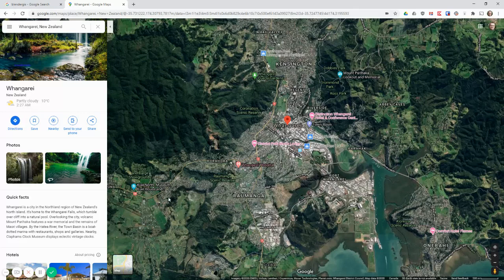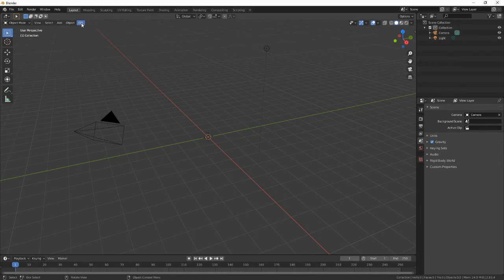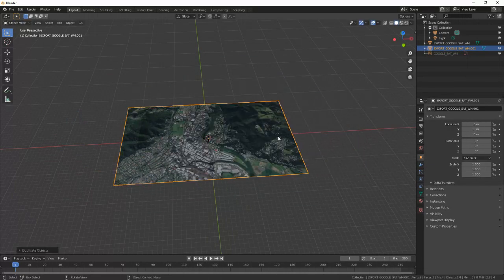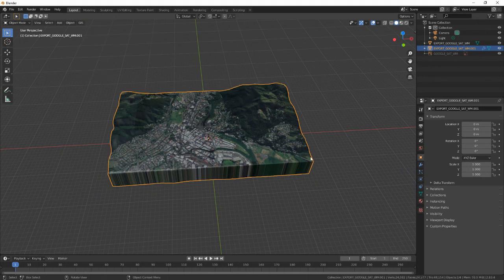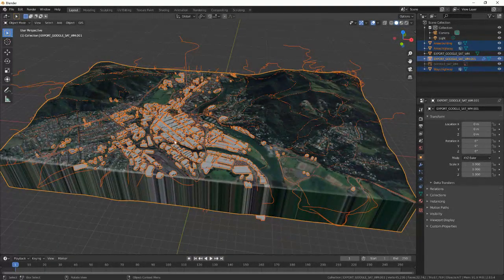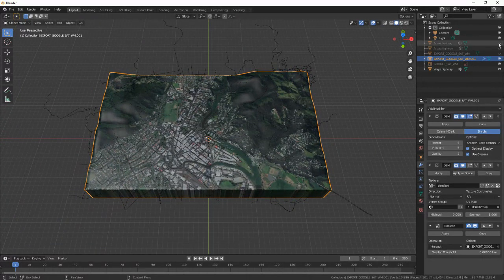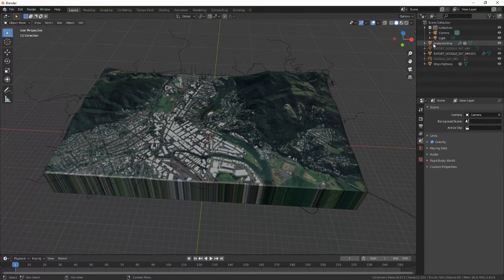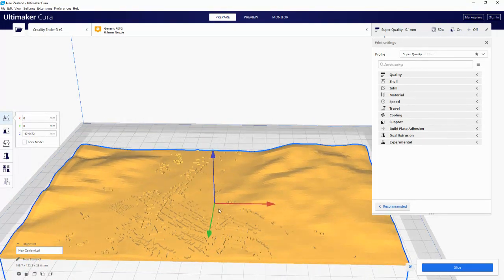Creating a 3d model of a city using Blender and BlenderGIS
I wanted to create one of those cool mini cities using Open Street Map data, etc but didn't know the tools that were being used. So I used BlenderGIS - and Blender to quickly create my map.

It's been over a year since I used Blender so there are a few things I'm out of practice but this worked well to produce the map I wanted to create of Montreal.